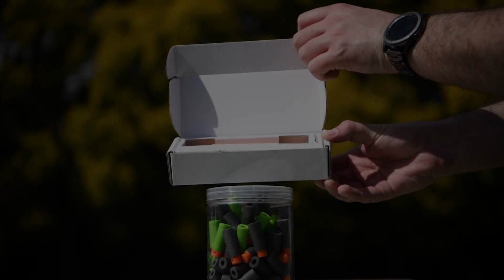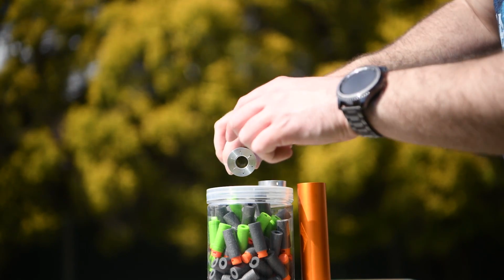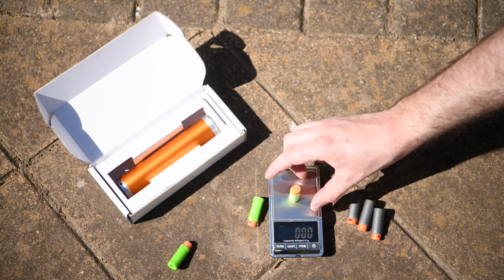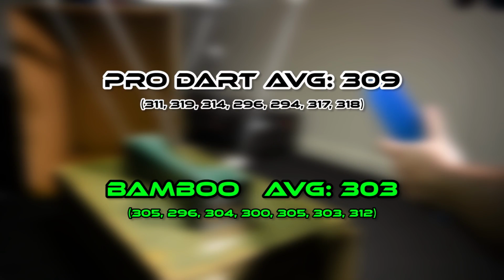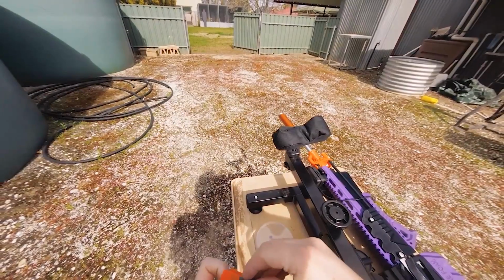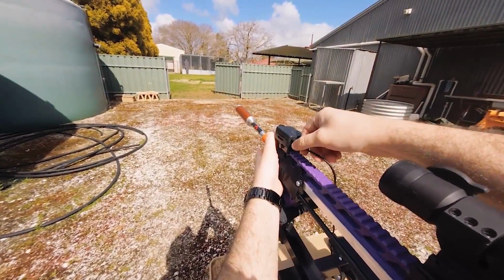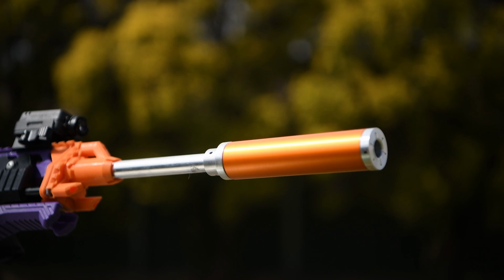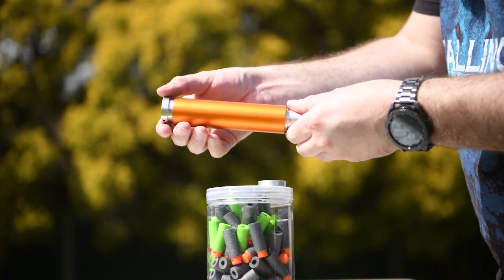Blasterfy Scar Barrel AND Bamboo v Pro Darts Compared!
In this video I talk about and test the Blasterfy fully metal SCAR barrel with my Caliburn dart blaster, I also compare the new Dart Zone Pro darts against the Dart Zone Bamboo darts.